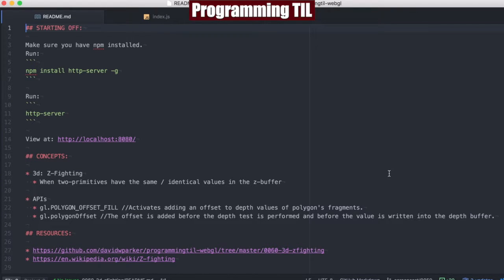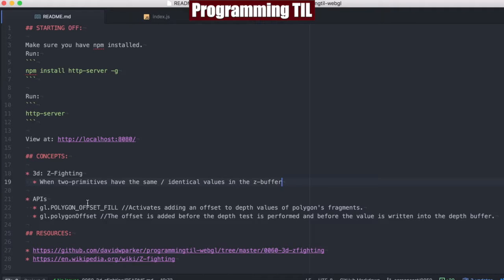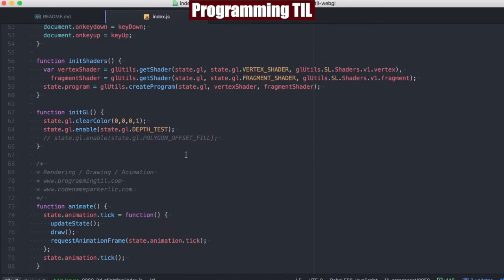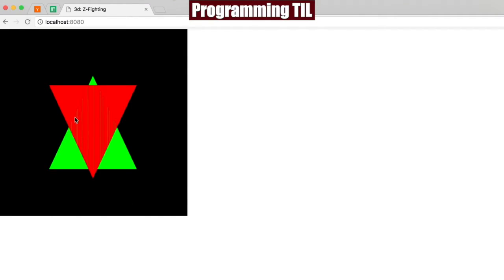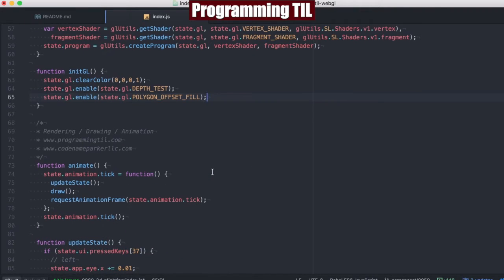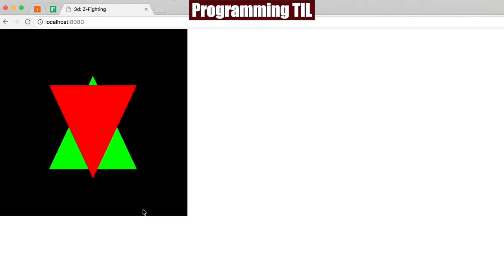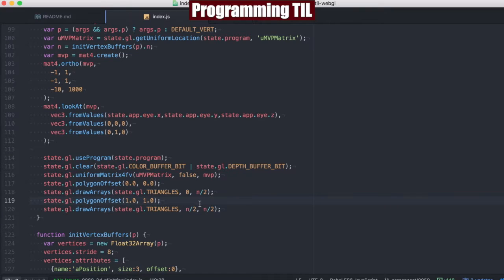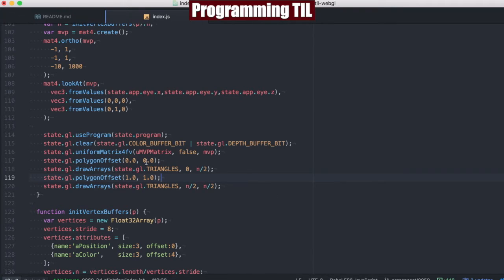Z-fighting in 3d WebGL - ProgrammingTIL #117 WebGL tutorial Video screencast 0060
In this episode, I discuss z-fighting in WebGL and polygon offsets to fix it.

Concepts:
* 3d: Z-Fighting
  * When two-primitives have the same / identical values in the z-buffer

* APIs
  * gl.POLYGON_OFFSET_FILL //Activates adding an offset to depth values of polygon's fragments.
  * gl.polygonOffset //The offset is added before the depth test is performed and before the value is written into the depth buffer.